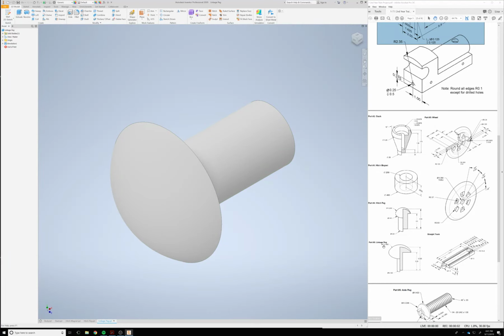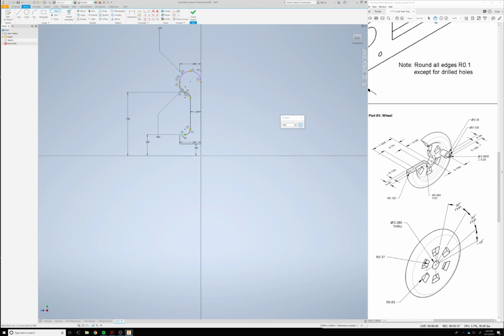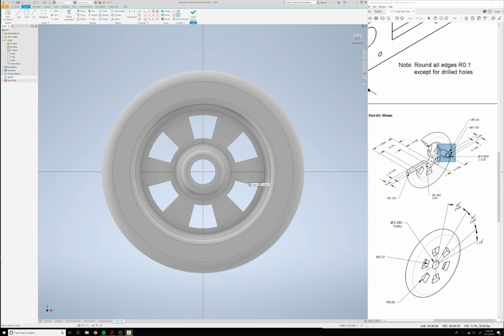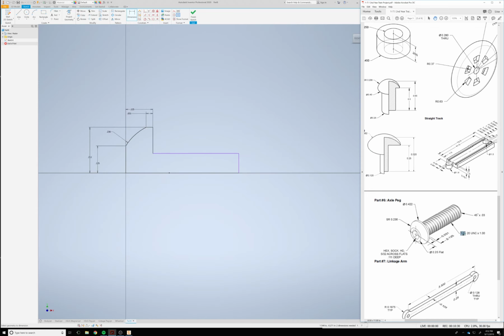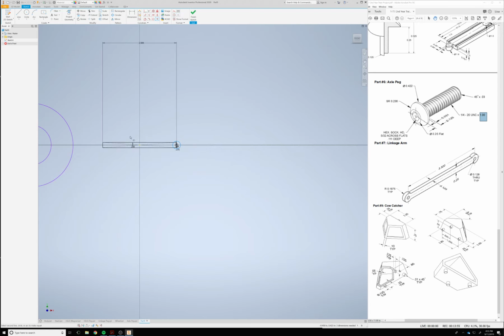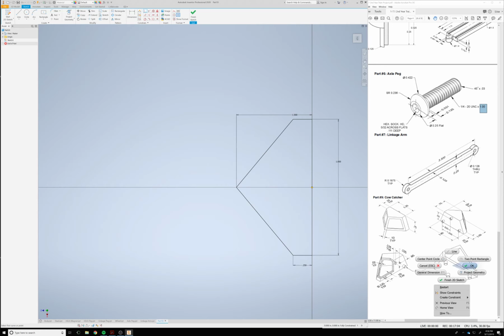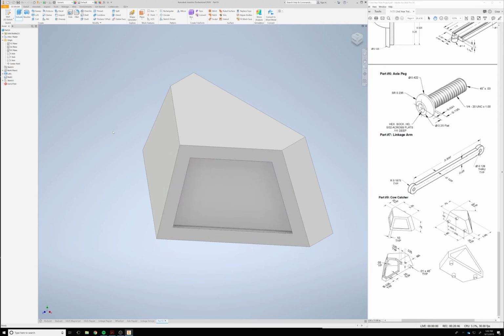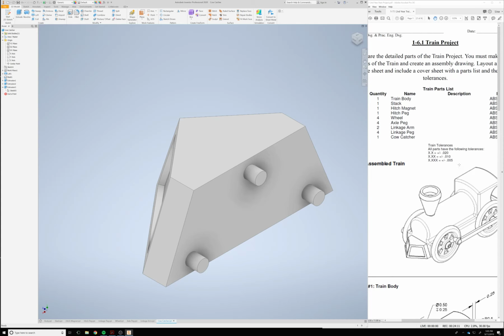Unmodified Train Video Part II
Walkthru of how to create parts of the train.